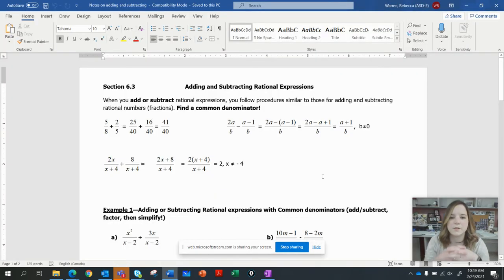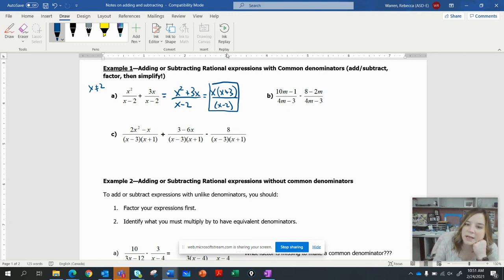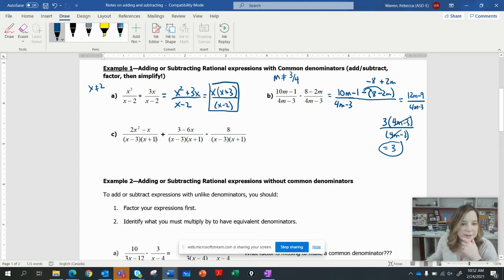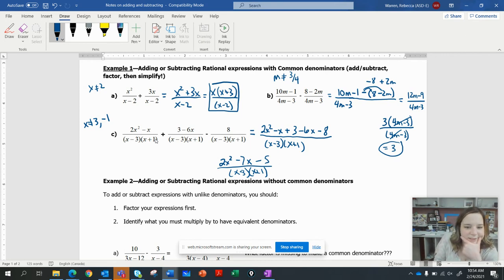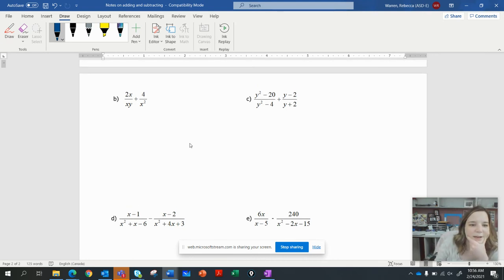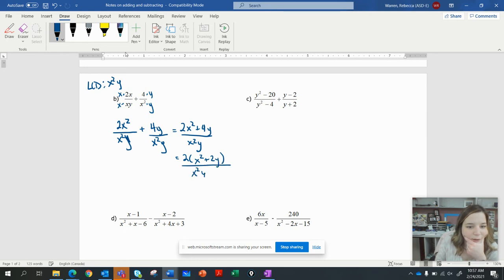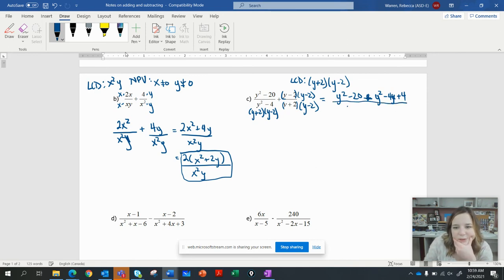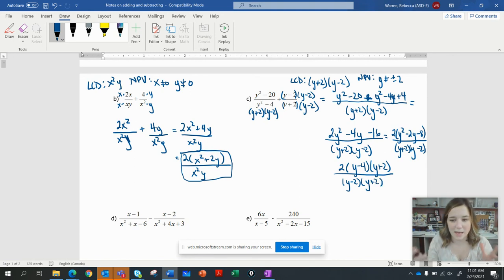Adding and Subtracting Rational expression part 1